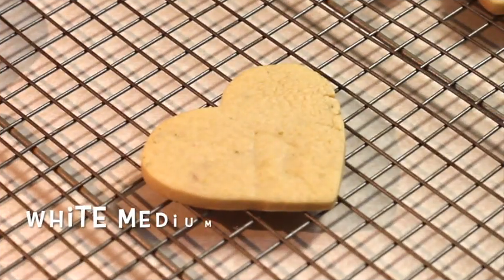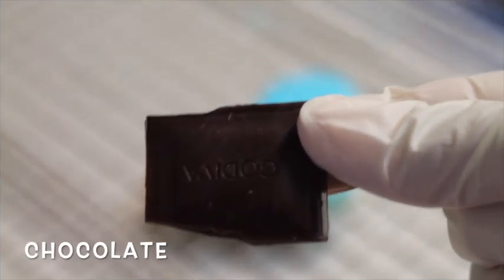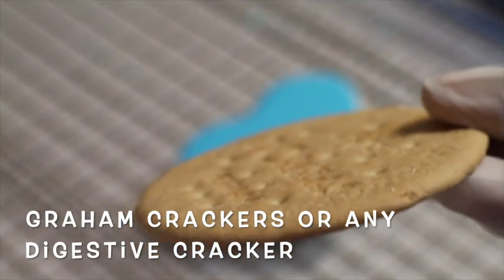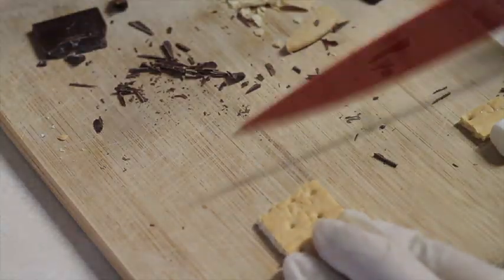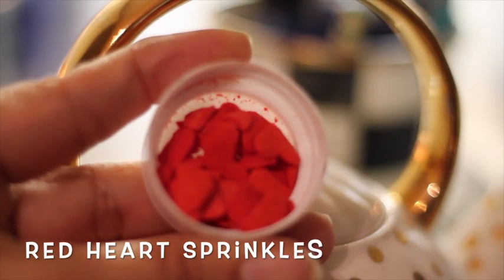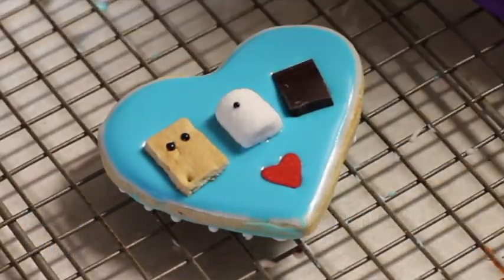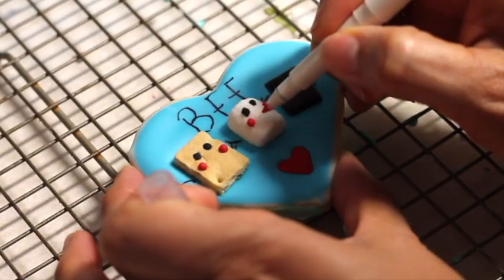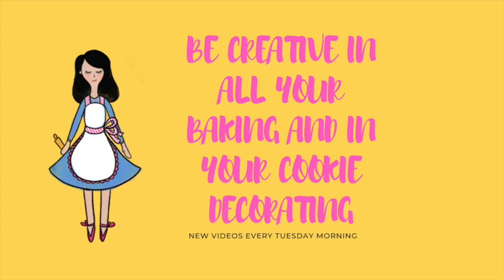Bffs valentine's day cookies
Flexible Tripod

Meringue Powder

Confectioners Sugar

Dark chocolate

Baking sheets